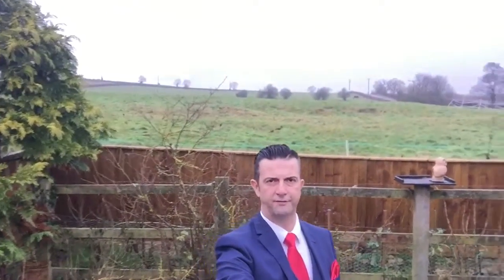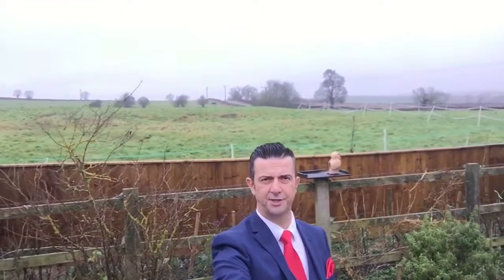Westby, Grantham - A individually built detached bungalow in a hamlet with numerous views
Located in the hamlet of Westby, to the south of Grantham, is this unique and individually built detached bungalow that offers space and flexibility, along with superb countryside views to several aspects. The bungalow, built in 2000 by a highly reputed local builder, includes accommodation of Entrance Hall, Lounge, Dining Room, Kitchen, Utility, Garden Room, FOUR BEDROOMS with a Jack and Jill En-suite and a family Bathroom. The property also has the advantages of UPVC double glazing and underfloor heating, powered by the oil fired central heating. Outside there is a generous driveway leading to a detached double garage, attached to this is the Garden Room where you can enjoy the view over the gardens and the countryside. Adjacent to the bungalow there is a paddock that may be available for rent if required. This home is being sold with no onward chain and an early viewing is strongly recommended.